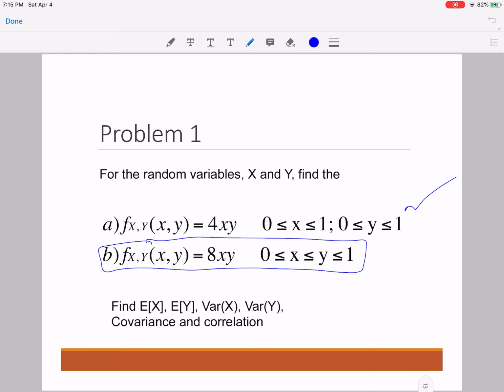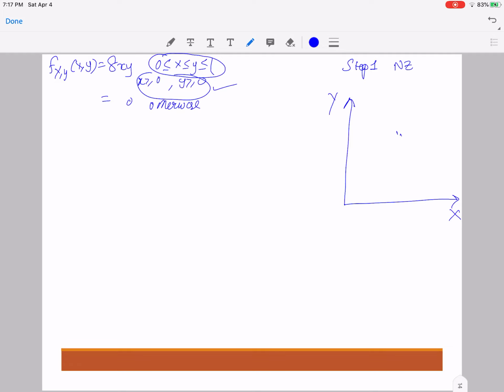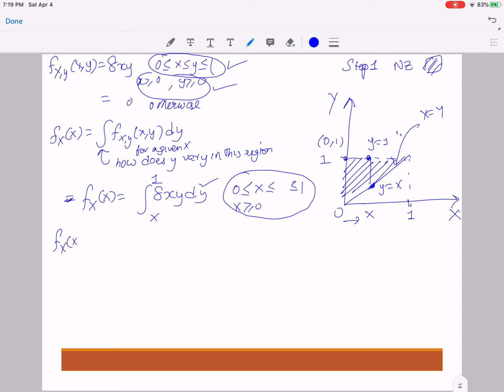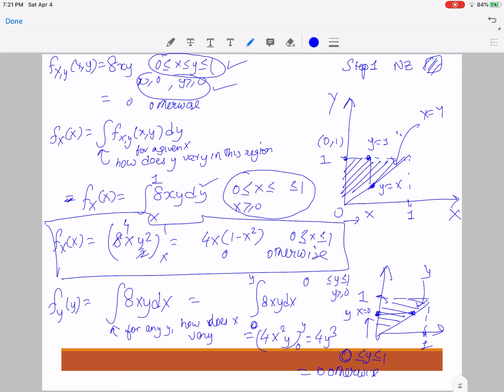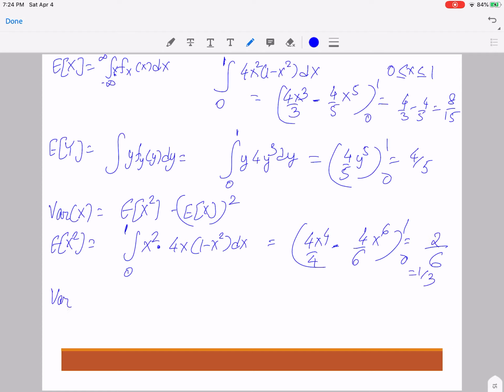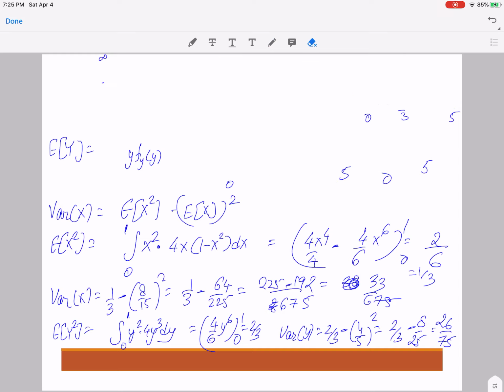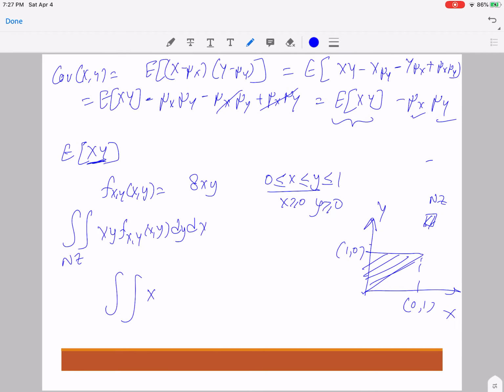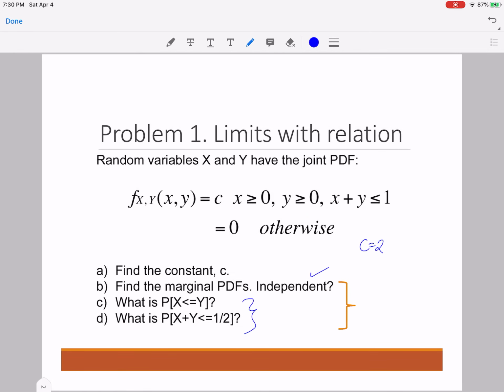[ECPE 127/ENGR 250 University of the Pacific] Lecturette 17/27 Joint RVs Covariance Problems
This lecturette demonstrates how to properly evaluate marginal density functions, expected values and variances for X and Y, and covariance and correlation terms.